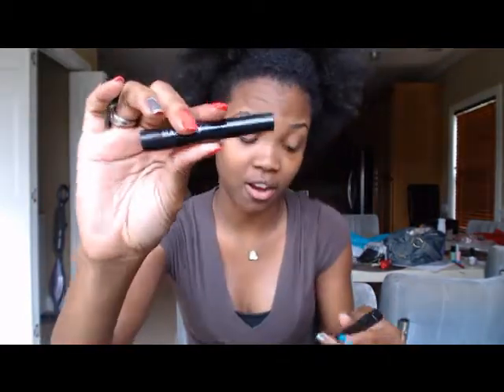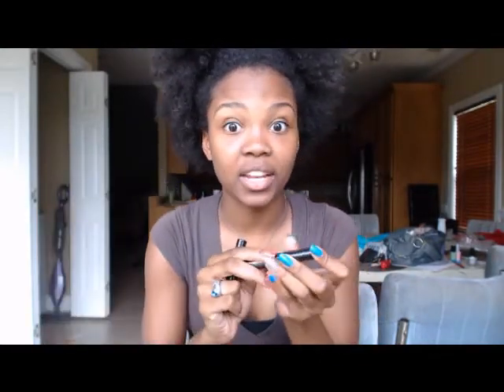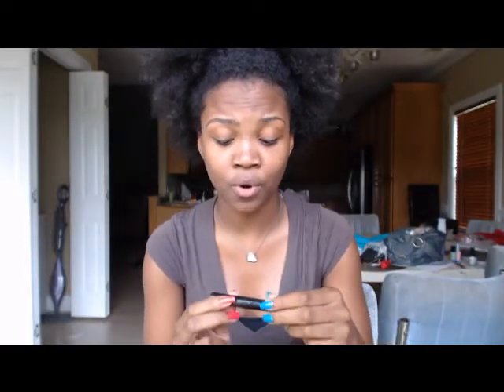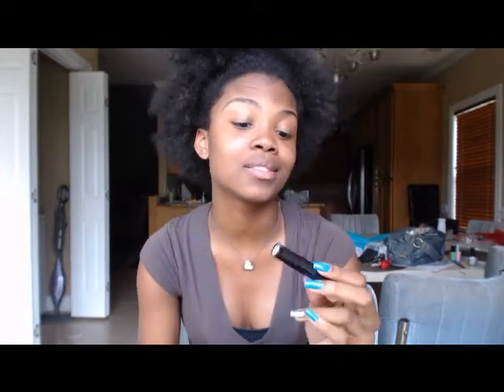July Favorites!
My first monthly favorites video. What do you think?

○▬Products Mentioned▬○
N.Y.C. Corrective Cover Stick - $1 @ Dollar Tree
Bath & Body Works Malibu Heat Lotion - $11
Bath & Body Works Malibu Heat Shower Gel - $11
Bath & Body Works Malibu Heat Scrub - $14
Bath & Body Works Malibu Heat Moisturizing Body Cream - $12.50
Bath & Body Works Malibu Heat Fragrance Mist - $14
Mary Kay Lash Love Mascara (I ♡ black) - $15
Mary Kay Eye Glimmer (Disco) - $12

○▬Mary Kay Naseera Chong▬○
Naseera Chong